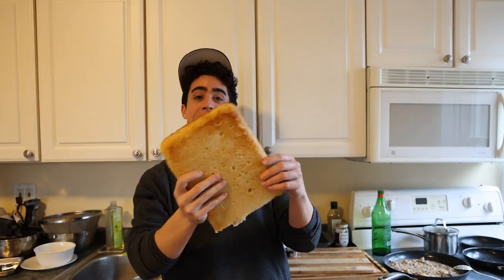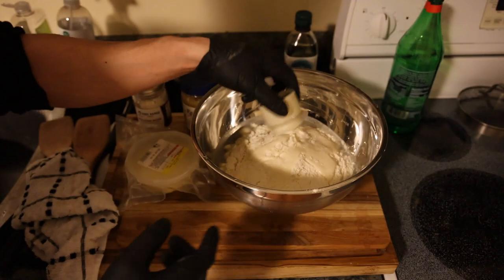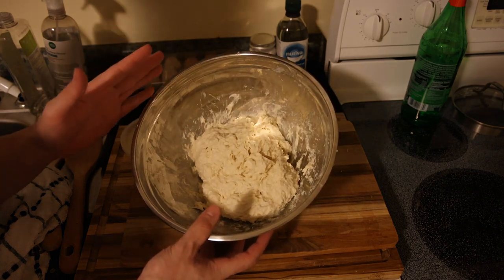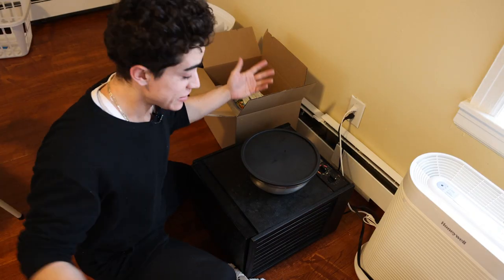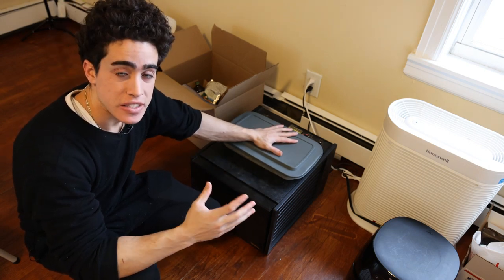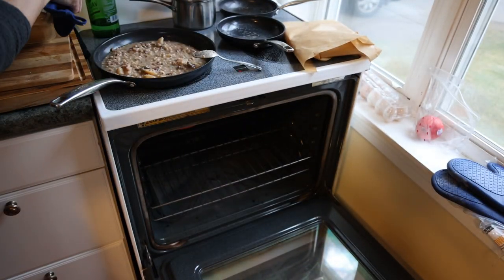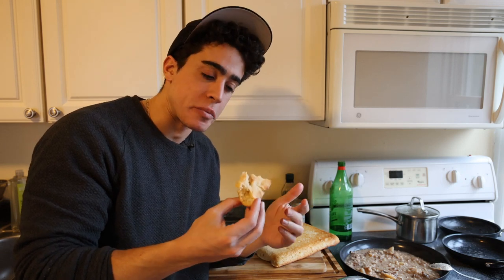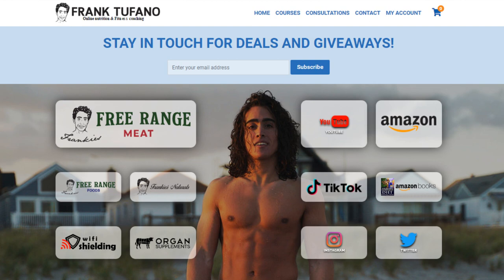Sourdough Focaccia Recipe!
00:00 - Bread boy is back
00:37 - Mixing the dough
03:06 - Autolyse
04:01 - First fermentation
04:46 - Shaping in pan
06:02 - Second rise
06:39 - Ready to cook!
07:24 - Moment of truth
08:36 - Taste Test
09:43 - Breaking out the caviar
10:27 - Thanks for joining